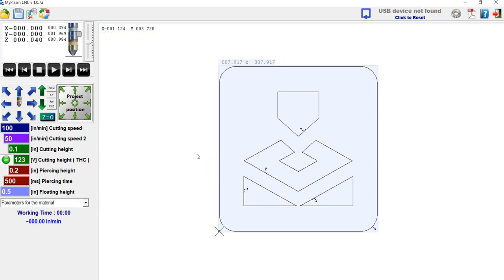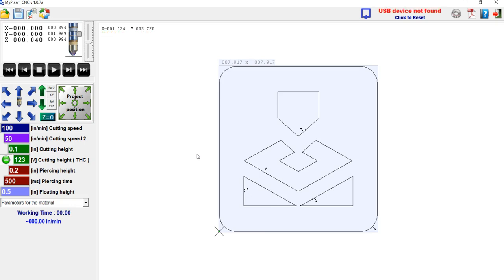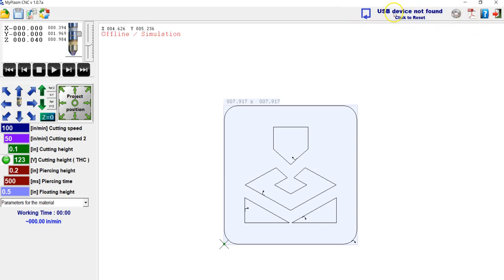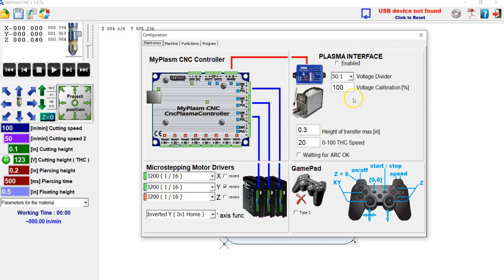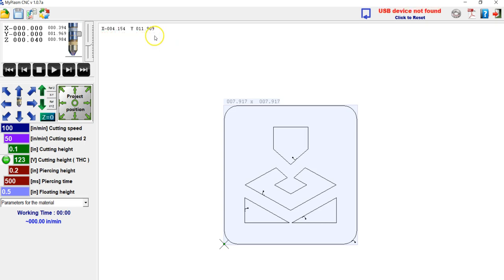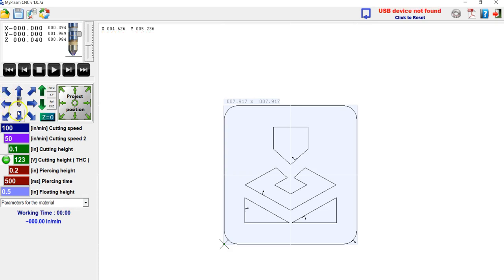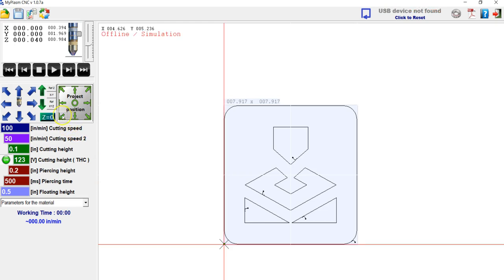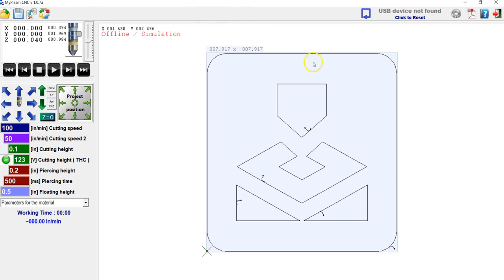MyPlasm CNC Basics 1: MyPlasm User Interface